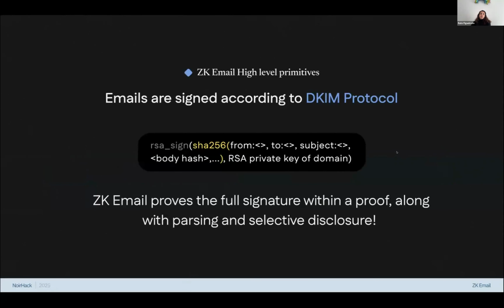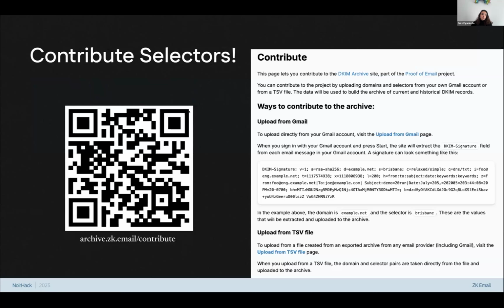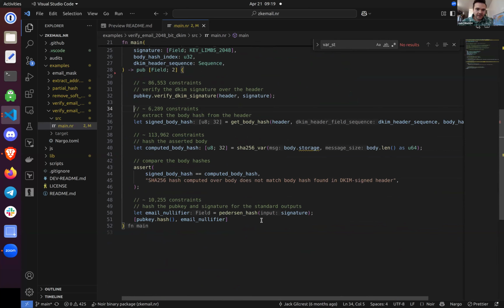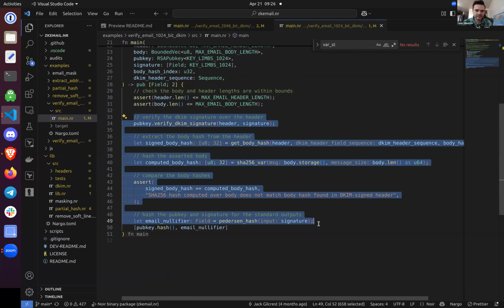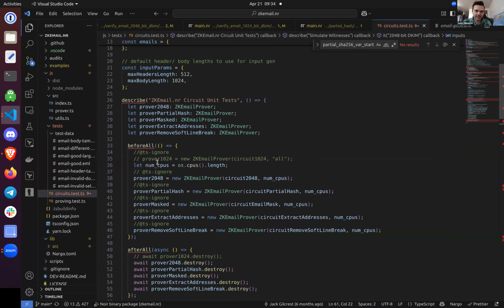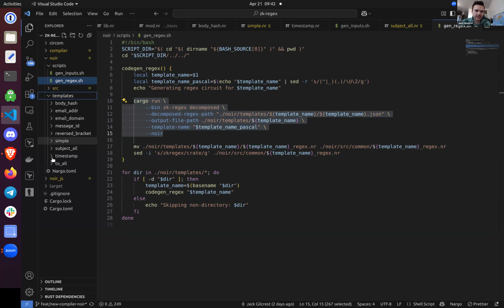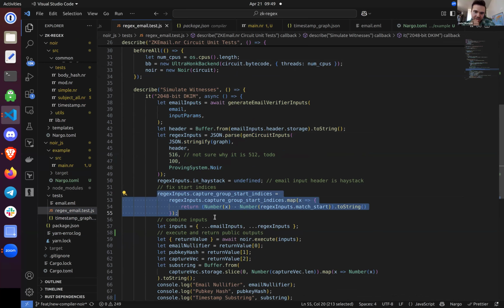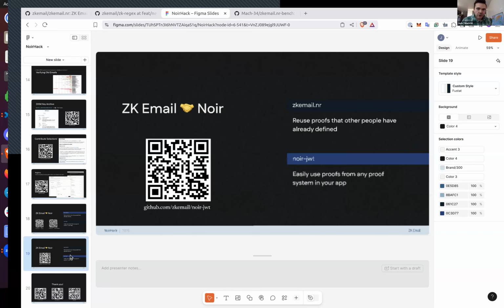NoirHack: Library Workshop - ZK Email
In this session, Jack and Ian walked us through how ZK Email with Noir works, and showed how to deploy the proof infrastructure at scale using the registry.